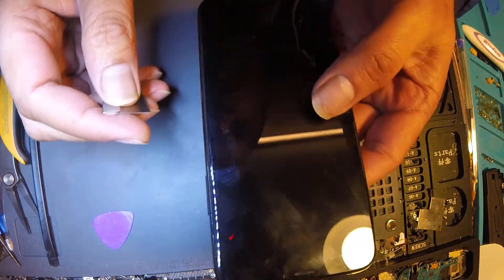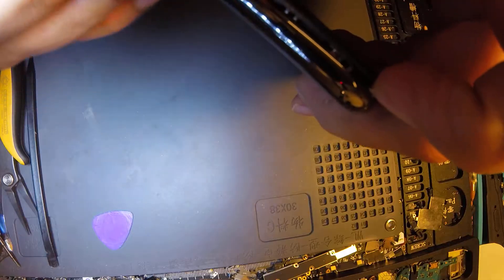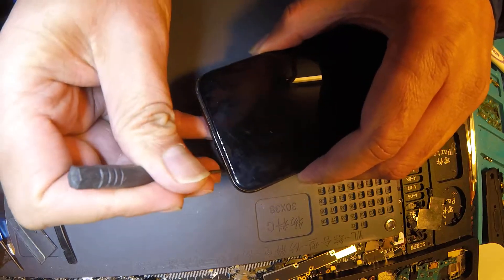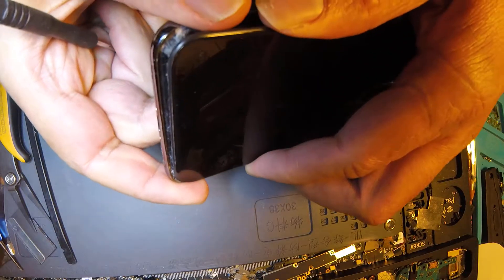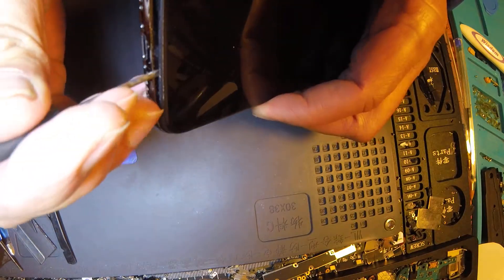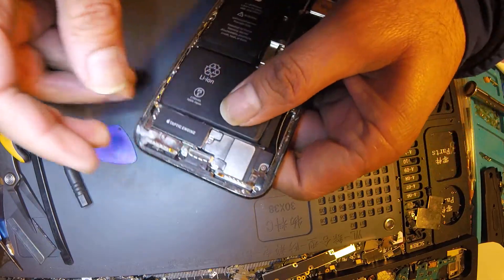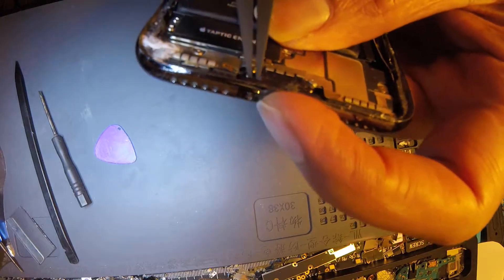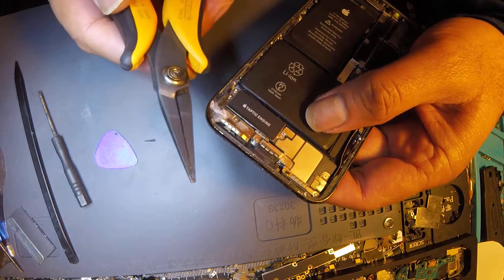iPhone screw won't come out | How to remove iPhone stripped bottom screws full solution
this video about iPhone bottom screws is stripped, then how you will open LCD in 2 minutes and how can open stripped screws. hopefully, you will like my video and subscribe channel . thanks

iphone screw won't come out
stripped screw removal iPhone
iphone stripped screw removal